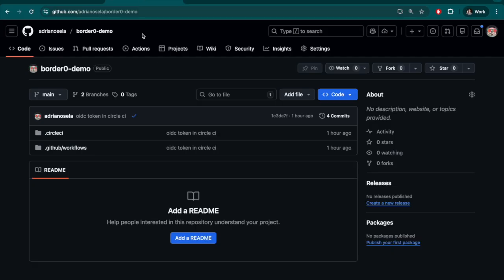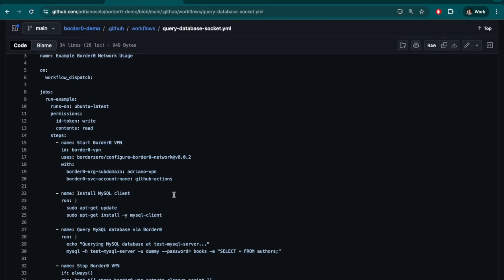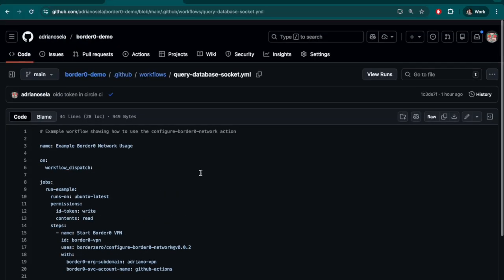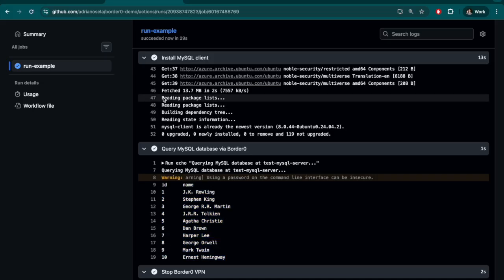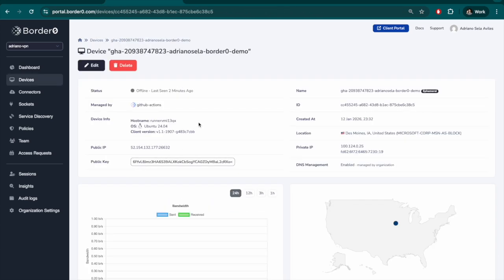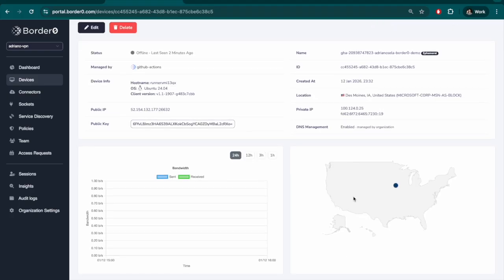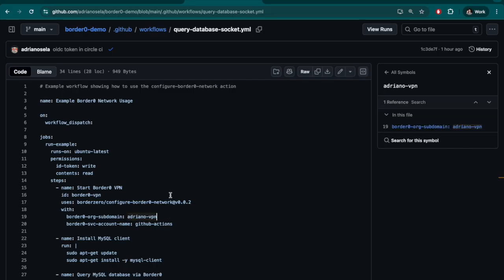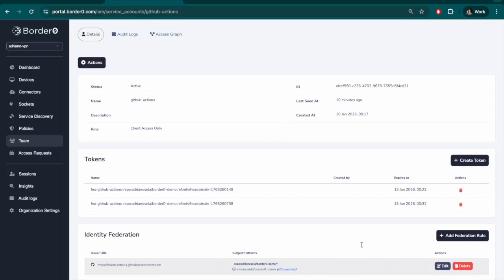Access: Evolved - Ep. 13: Identity Federation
Is managing CI/CD secrets a real pain for your team?

In this episode of Access: Evolved, Adriano from Border0 introduces Identity Federation for Automated Workflows, a new way for CI/CD jobs to securely access private infrastructure without long-lived credentials or secrets.

Instead of managing static tokens, your GitHub Actions can now use their native GitHub identity to obtain short-lived Border0 tokens, reducing credential sprawl while improving security, auditability, and developer velocity. Border0 Identity Federation works for explicit services like GitHub, GitLab, CircleCI, and AWS, but also for any generic OIDC issuer.

In this episode, you’ll see:

Why CI/CD secrets management breaks down at scale
How identity federation works under the hood
A live demo accessing a private database
Real-world use cases including Terraform automation and internal app access

If this is something that has bogged your team down or you'd just like to tighten up your security, this episode is for you!

Topics: GitHub Actions, CI/CD security, Zero Trust, Identity Federation, DevOps automation, Border0

Chapters
00:00 – Introduction to Identity Federation for GitHub Actions
00:27 – The CI/CD secrets management problem and why credential sprawl scales so poorly
02:10 – What Identity Federation solves and how it works
03:18 – Using federated service accounts for admin actions
03:46 – GitHub Actions demo
04:49 – Auditing sessions and visibility
05:08 – Why no credentials are needed
06:04 – Why this feature was built
07:25 – Security, UX, and productivity benefits
08:05 – Real-world use cases
08:56 – Supported CI/CD platforms
09:16 – Availability and how to get started